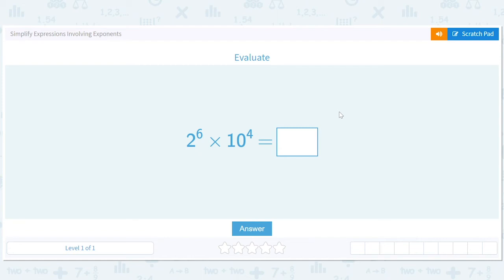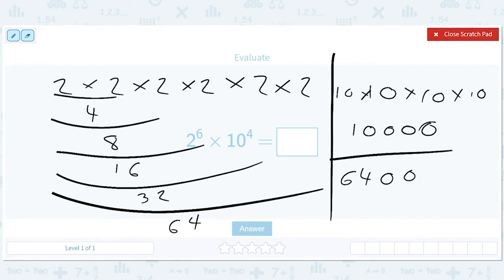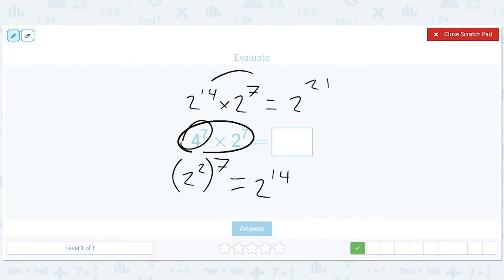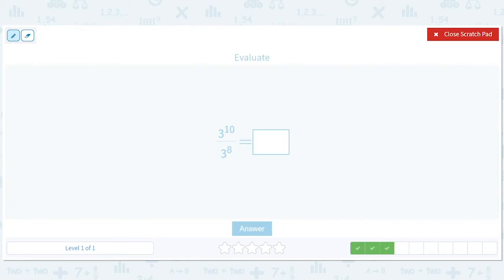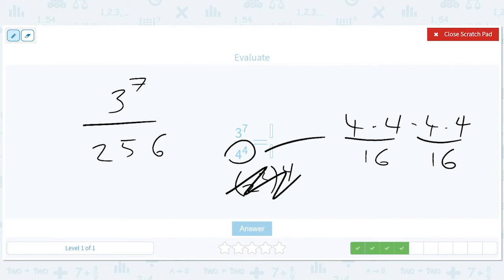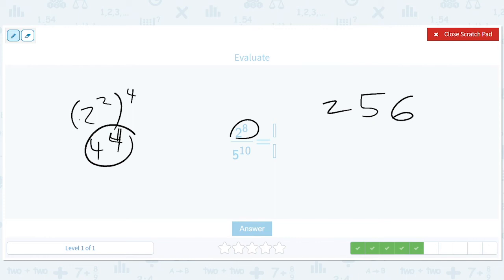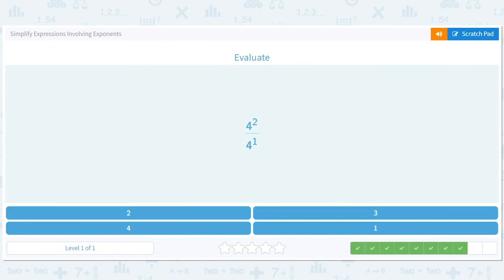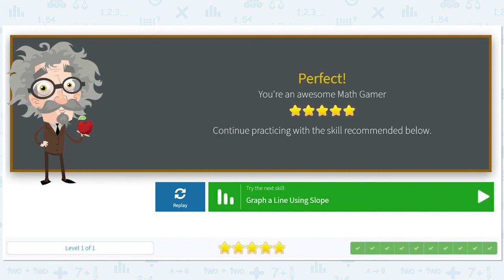8.100 Simplify Expressions Involving Exponents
Simplify Expressions Involving Exponents
Evaluate multiplication and division expressions with exponents.